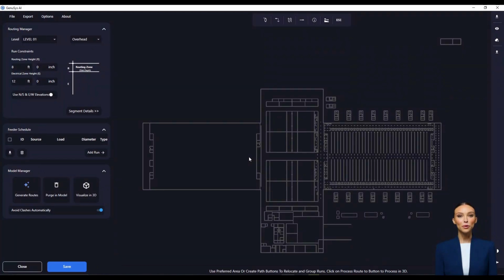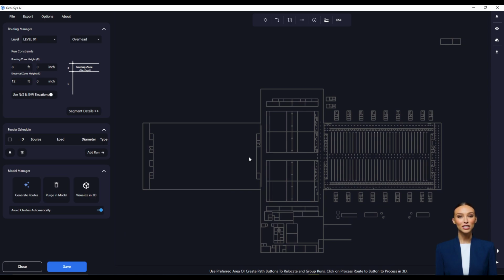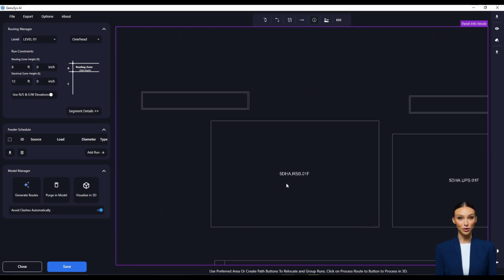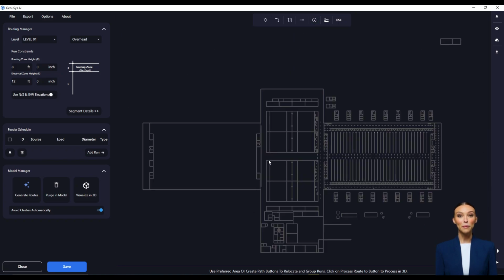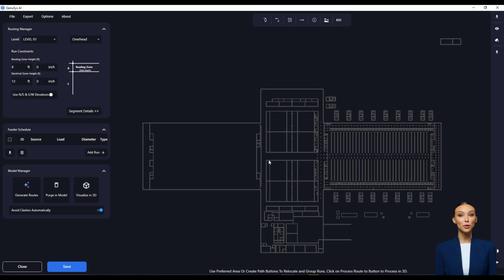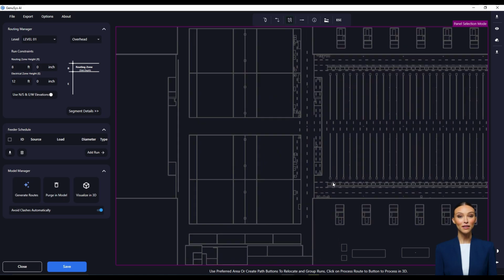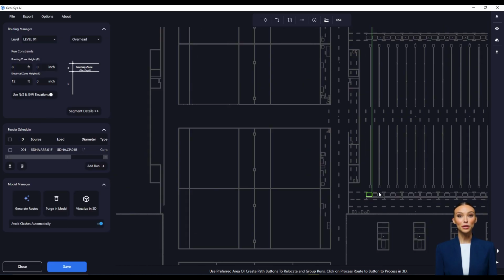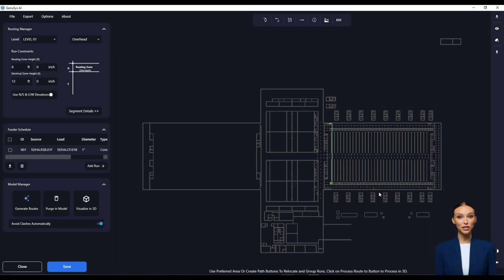Auto BIM Route #5 - Speed Up MEP Routing in Revit with Quick Route & Panel Info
In this video, we introduce two convenient tools in Auto BIM Route that help streamline your MEP routing workflow in Revit:
Quick Route and Panel Info.

🔹 Panel Info
Instantly identify any panel in your model with a single click. Especially useful in dense layouts or when working across large, complex models.

🔹 Quick Route
Start new runs effortlessly by selecting a panel directly in the model. The Feeder Schedule opens with that panel already selected — letting you create new routes without searching or scrolling.

These features are designed to reduce steps, speed up design tasks, and give you more control and clarity — all with fewer clicks.